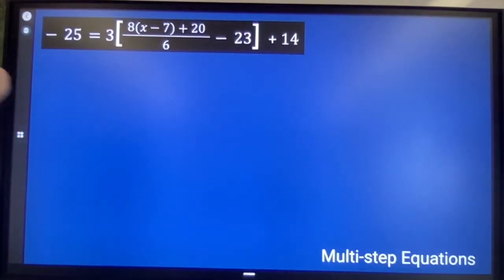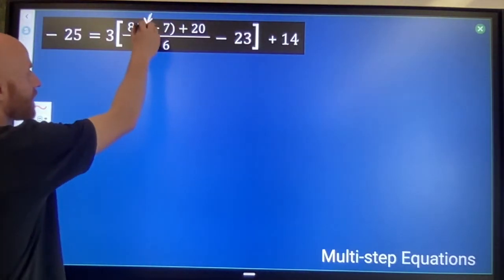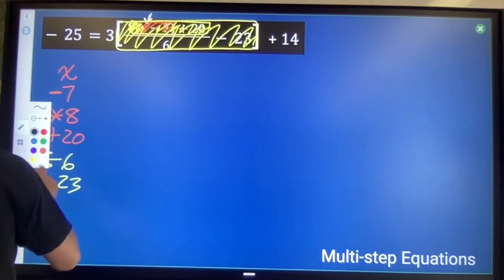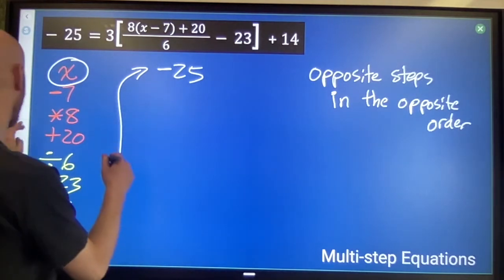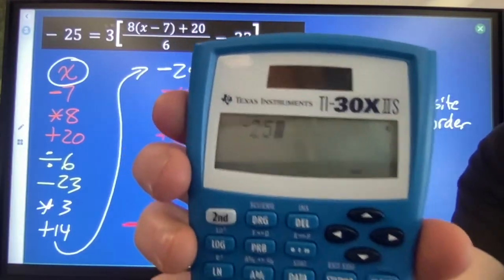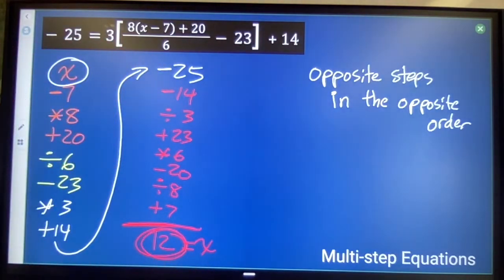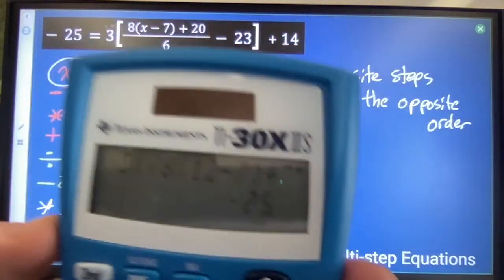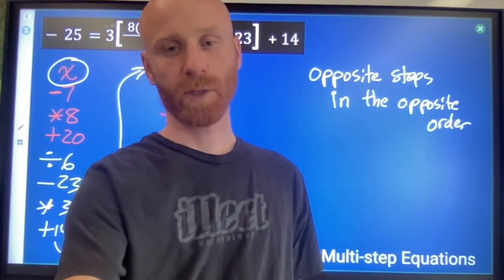J1: Multi-step Equations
When there is only 1 variable in 1 spot
NOT for equations with variables on both sides
NOT for equations with multi-location variables